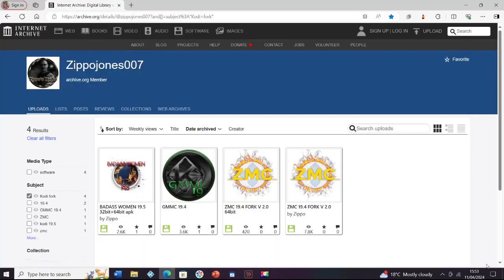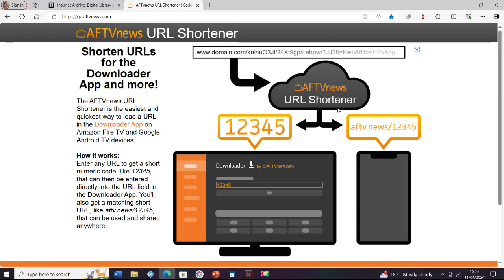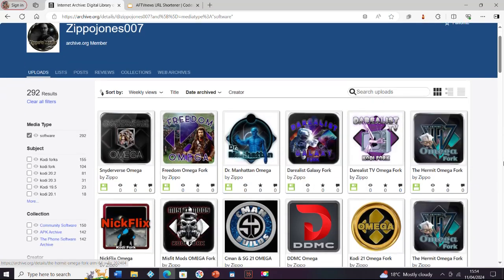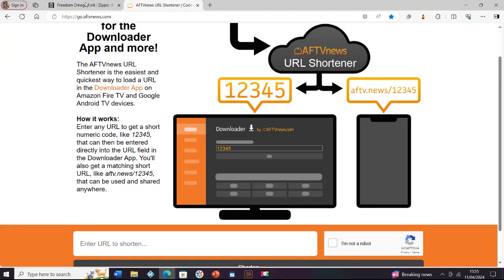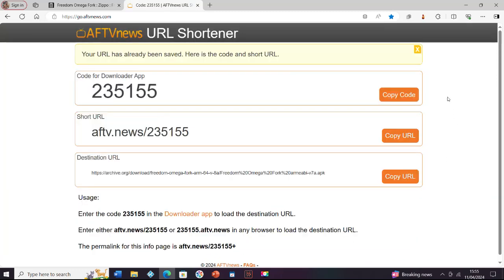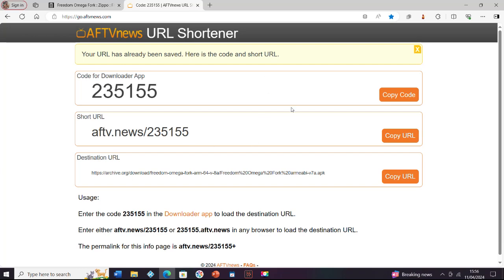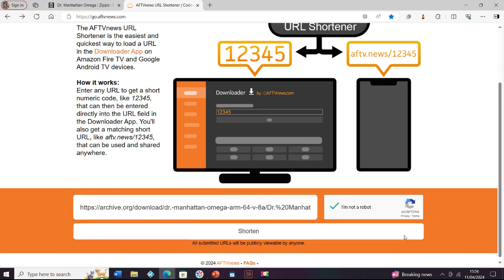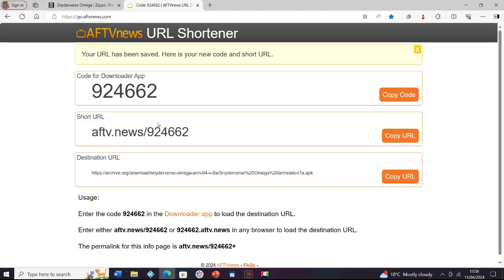How to make a Downloader Code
You may need to relaunch the build a few times.

Zippo’s Media
Forks 867976

Setting used on Builds for Dolby Atmos, DTSX and Dolby True HD